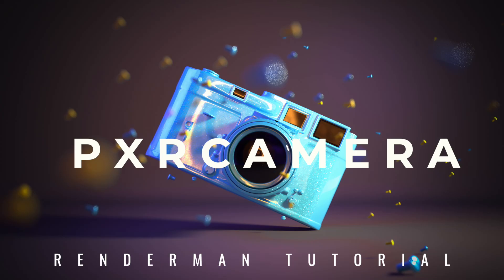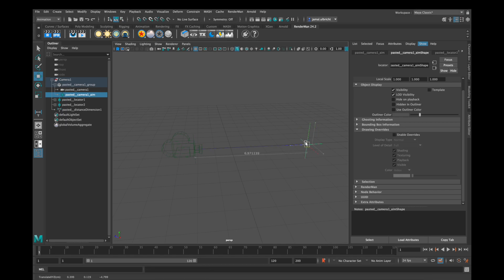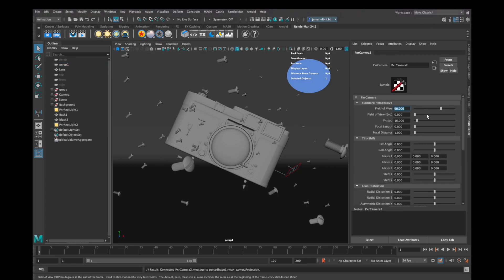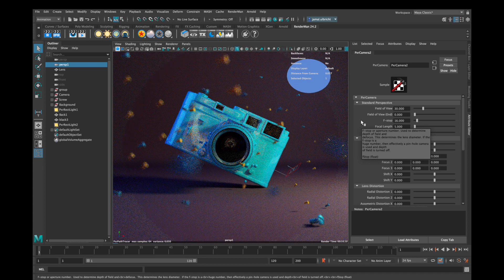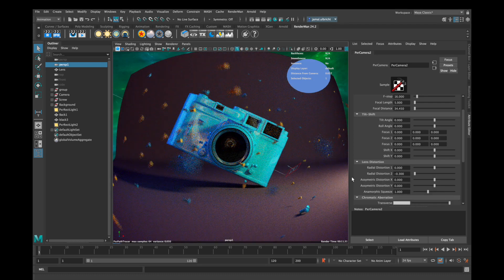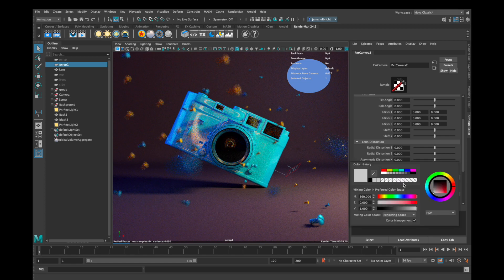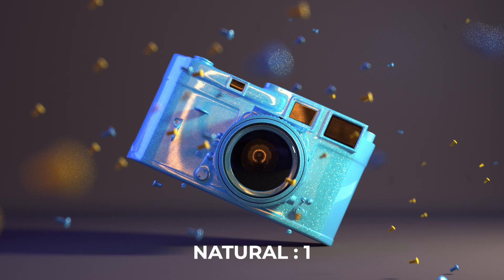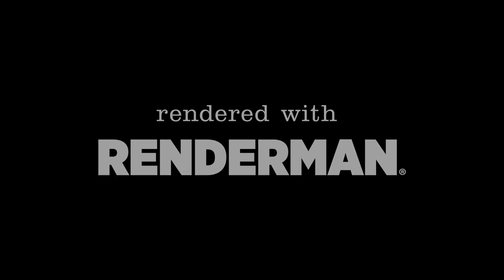PxrCamera Renderman - Tutorial